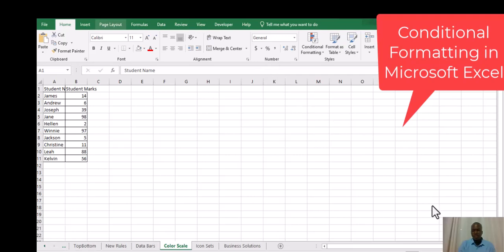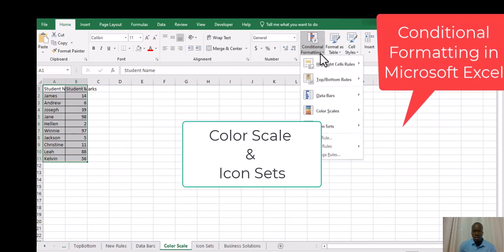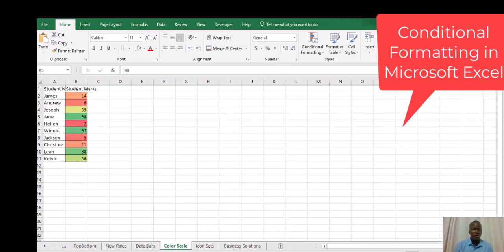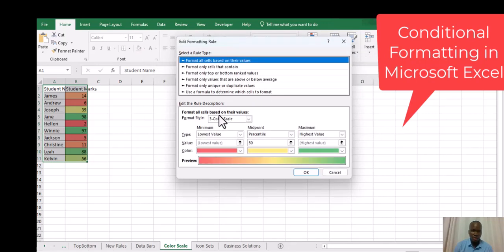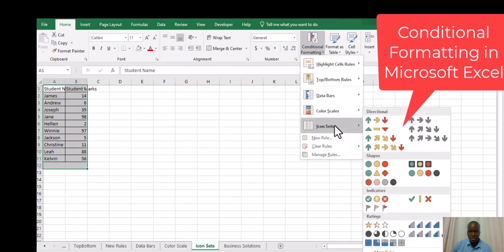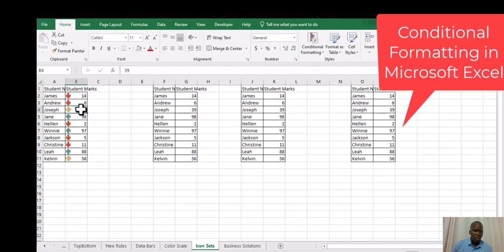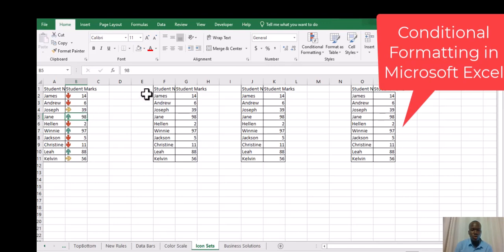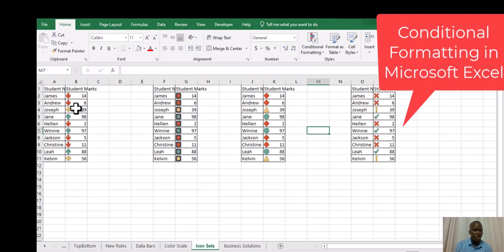Conditional Formatting final part - Icon Sets and Color Scale Microsoft Excel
Hi, in this video you will experience the Ultimate Excel Enhancement: Icon Sets and Color Scales! Join us for the final installment of our Conditional Formatting series, where we delve into the captivating world of Icon Sets and Color Scales in Microsoft Excel. Uncover how these powerful tools can transform your data visualization, making insights pop and analysis a breeze. This tutorial promises to elevate your spreadsheet game to new heights. Don't miss out—watch now and revolutionize your data presentation!